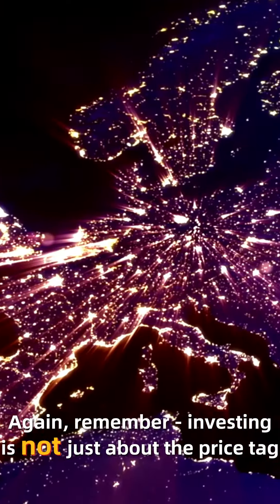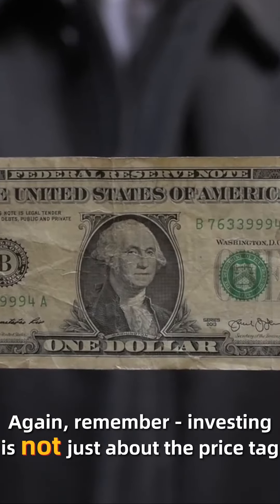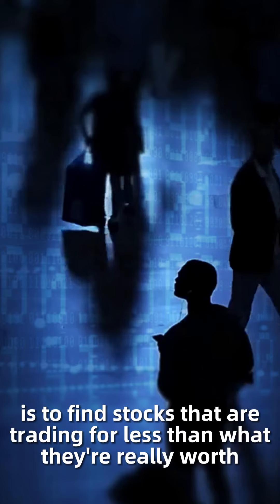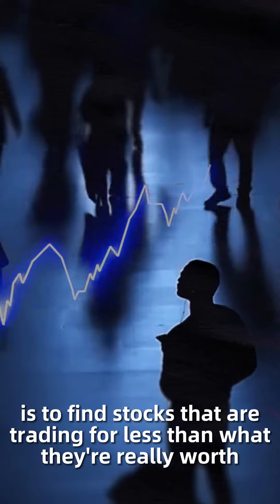Investing or Just Price Watching?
Do you know what you're looking for when analyzing a stock (which you should be doing!) ? Let's take a leaf out of Warren Buffett's wisdom to see what he has to say on simply looking for "cheap" price entries compared to investing in great companies early.